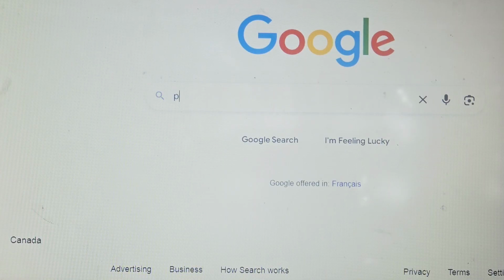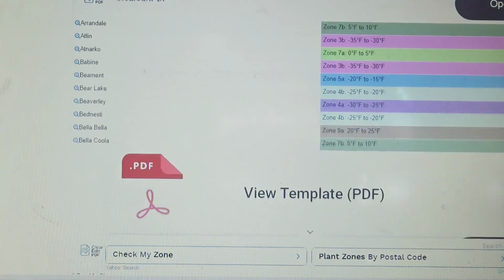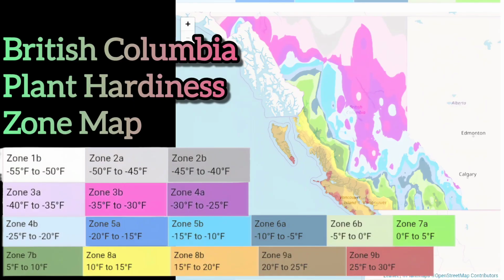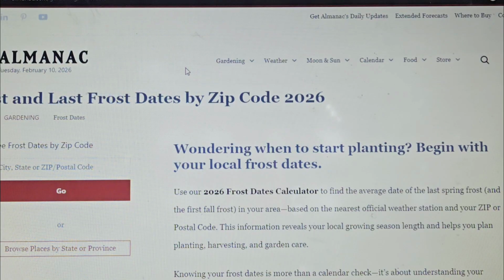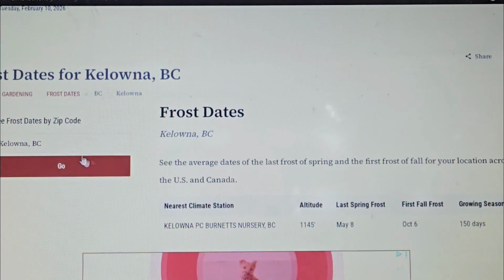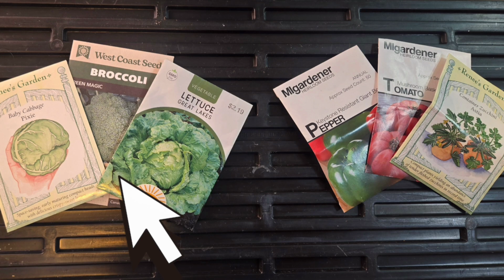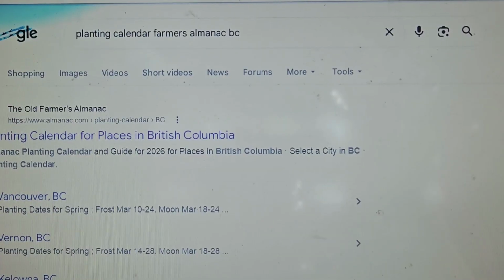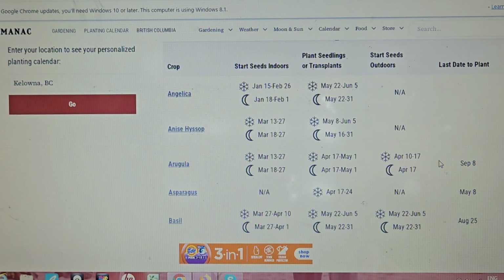Before You Plant Your Garden, Know These 3 Things 🗓 🌱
Before you plant anything in your garden, you need to know three important things: your hardiness zone, your first and last frost dates, and how to read a planting chart.
In this video, I show you exactly how to find your USDA hardiness zone, how to look up your average frost dates, and how to use a planting calendar so you can start seeds and plant at the right time.
If you're a new gardener, this is one of the most important steps to avoid planting too early, too late, or choosing the wrong crops for your area.

Welcome to my garden/homestead! I'm a home gardener in zone 6b in the Beautiful Okanagan Valley, in BC, Canada.
I am here to help you find simple, inspiring videos on gardening, how to garden, seed starting, canning, preserving, and more